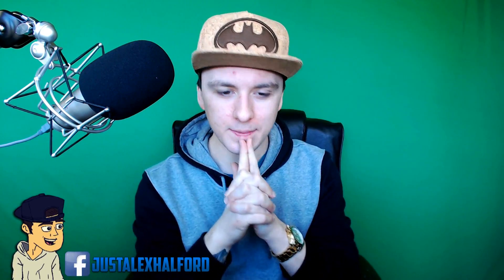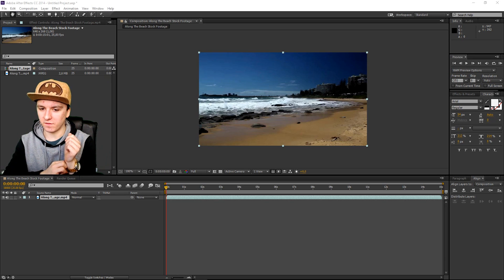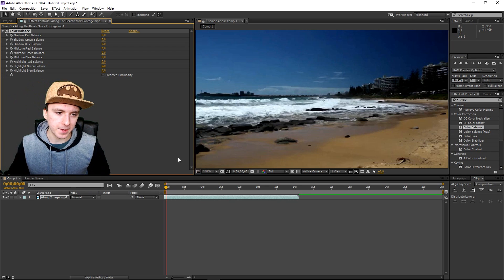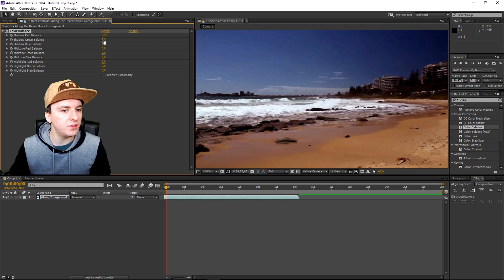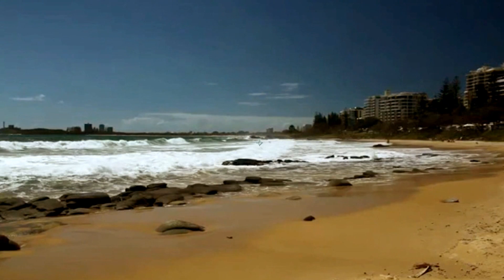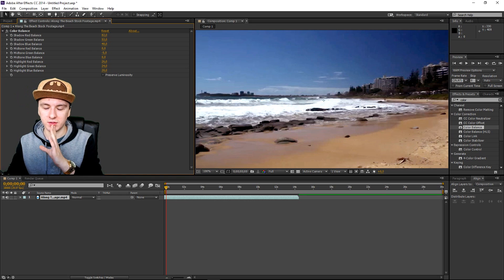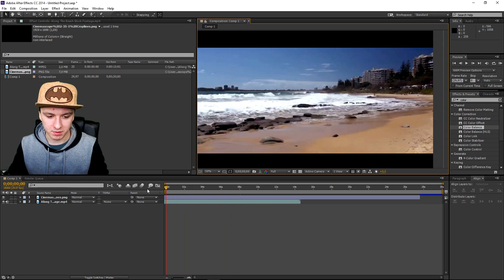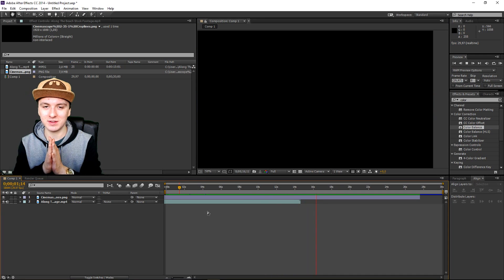Adobe After Effects CC: How To Make Your Videos Look Like A Hollywood Film - Tutorial #18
- - In today's Adobe After Effects CC tutorial, I'll be showing you how to make your videos look like a Hollywood film. This series is requested quite a lot so I thought it would be a good idea to make a series in 2016!

~ JustAlexHalford